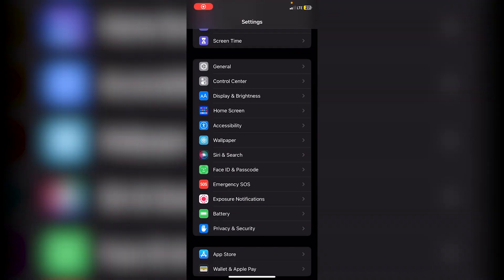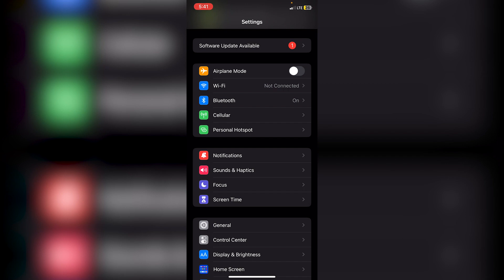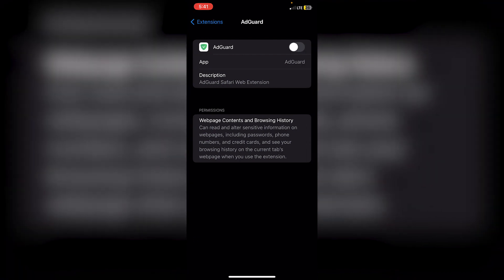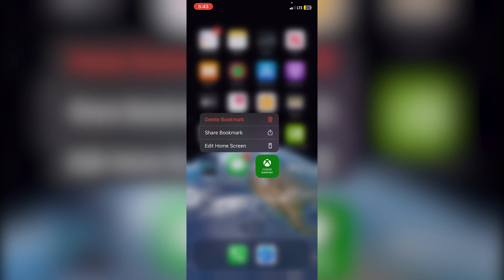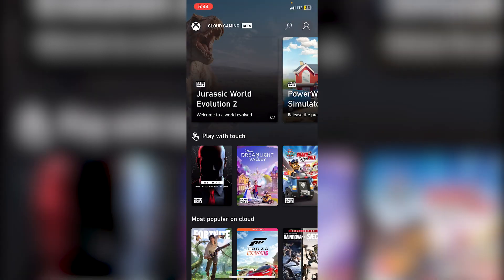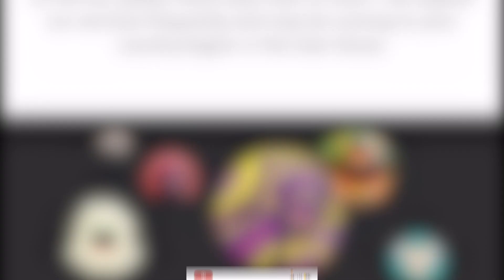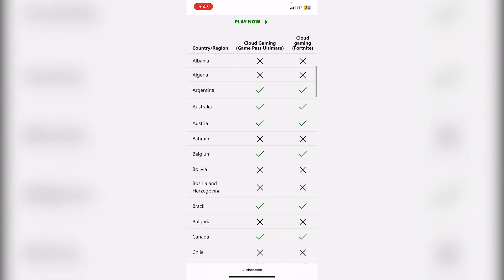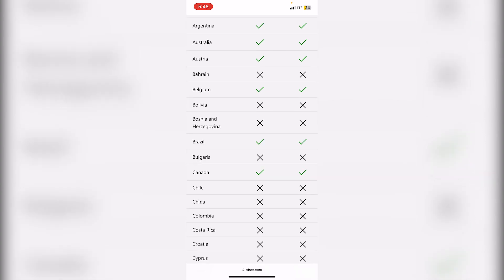How to FIX Xbox Cloud Gaming NOT SIGNING IN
In this video, I will be showing you guys how to fix xbox cloud gaming not signing in.